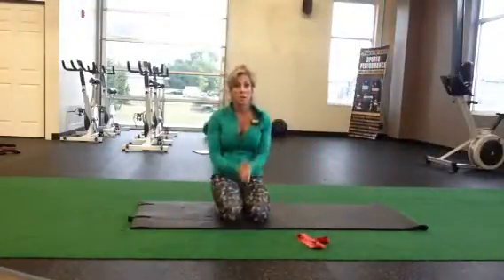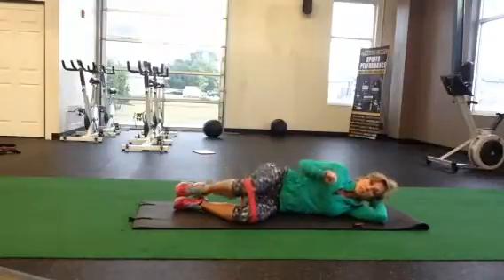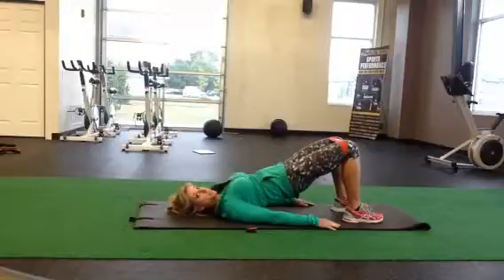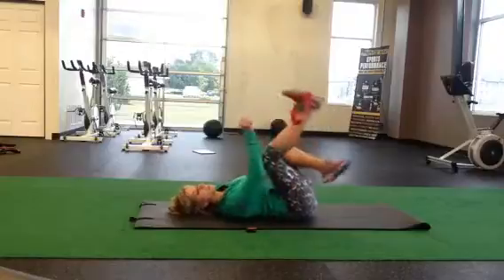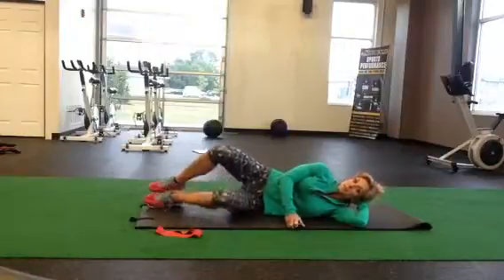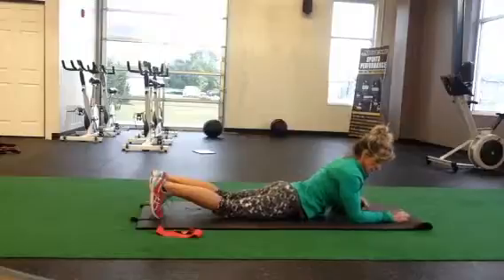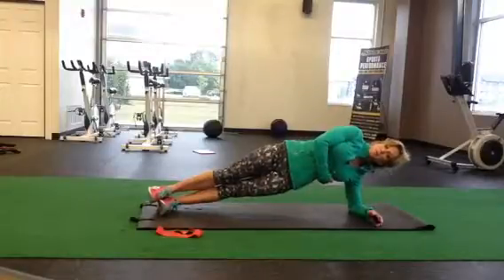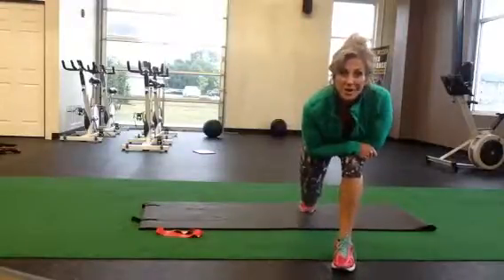Hip and Core Stabilization